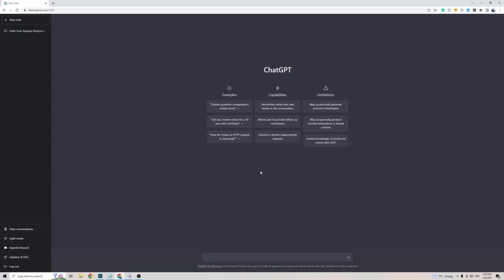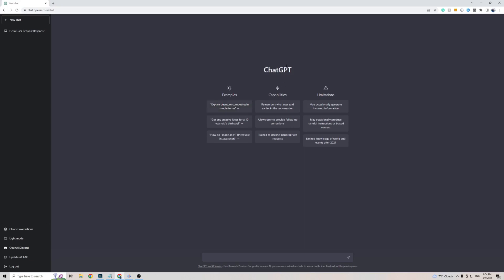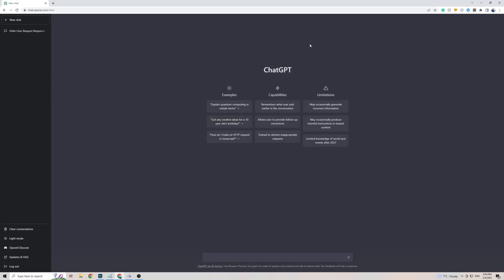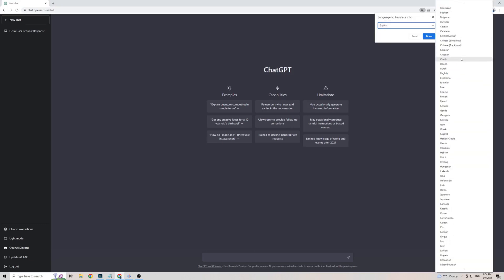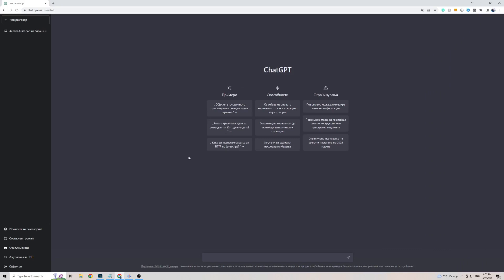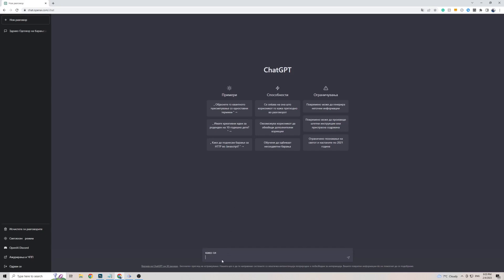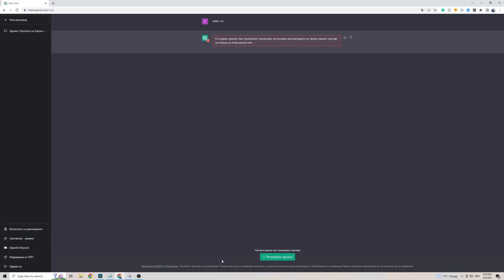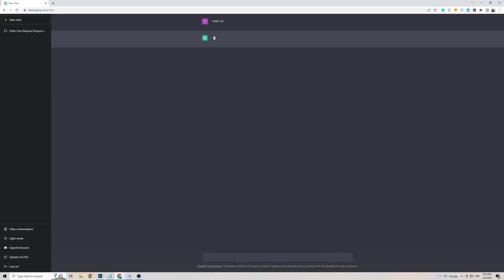How to Use Chat GPT in Macedonian in 2024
In the next 2 minutes, I'll be showing you how to use ChatGPT in the Macedonian language.